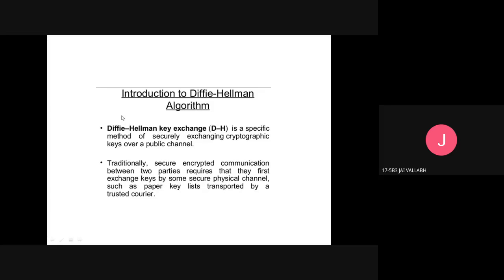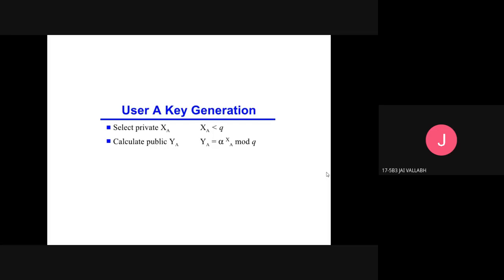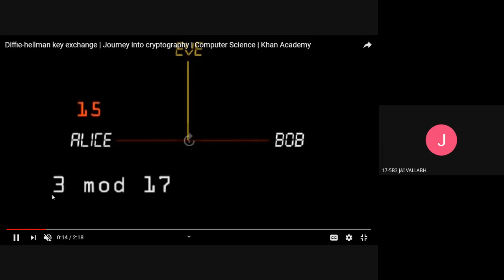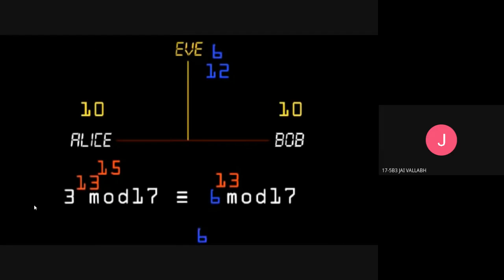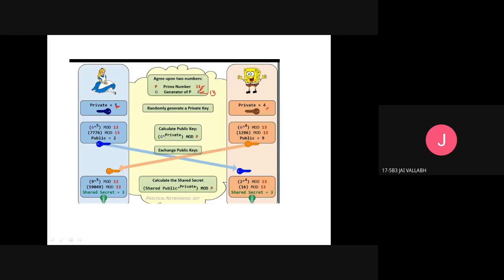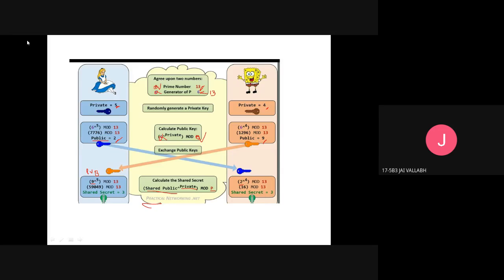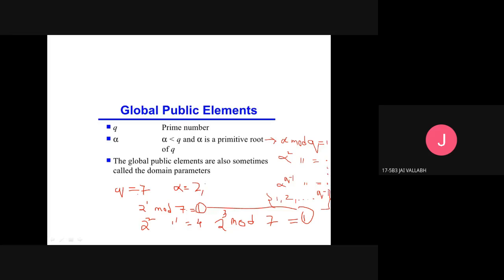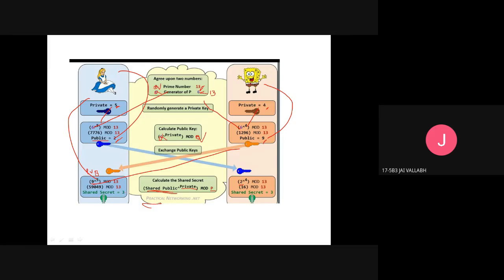Diffie Hellman Key Exchange Algorithm